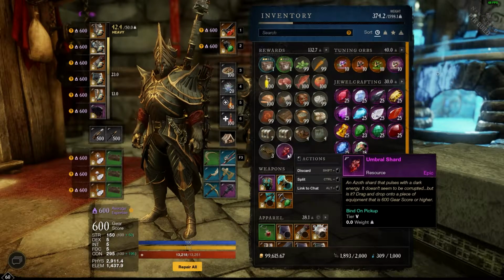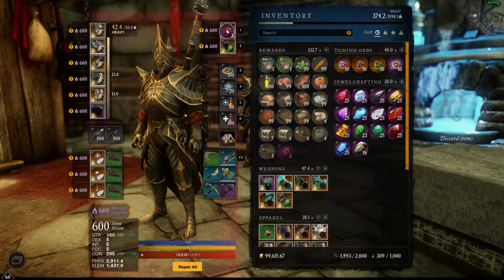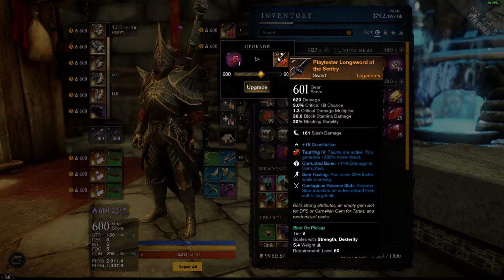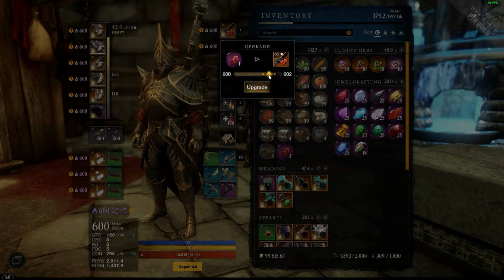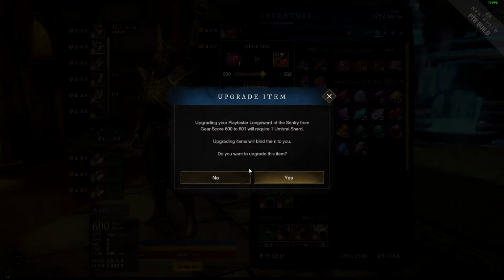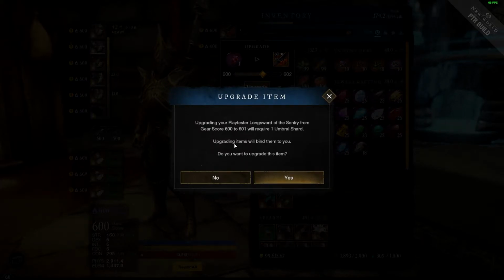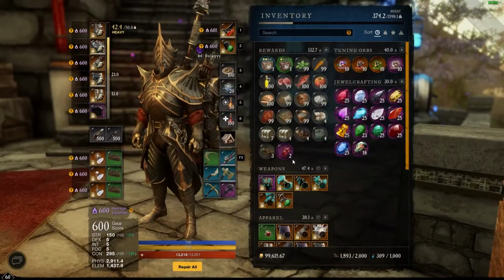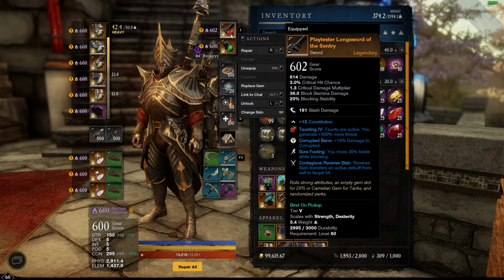What Are Umbral Shards Used For In New World - How To Use Umbral Shards To Increase Gear Score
With the introduction of mutated expeditions in new world we also have a new way to increase expertise past 600 and increase item gear score to 625. In this video i will talk about what umbral shards are, how you can use them, and what umbral shards do to your expertise and gear score.

What Are Umbral Shards Used For In New World. How To Use Umbral Shards To Increase Gear Score new world. what is umbral shard new world. what do i do with umbral shards new world. how to use umbral shards new world. what can i do with umbral shards new world. what is the purpose of umbral shards new world. can i use umbral shards to increase my expertise new world. How to increase the gear score of weapons and armor in new world. can you infuse gear to increase gear score in new world.